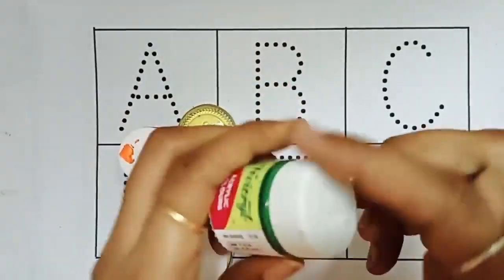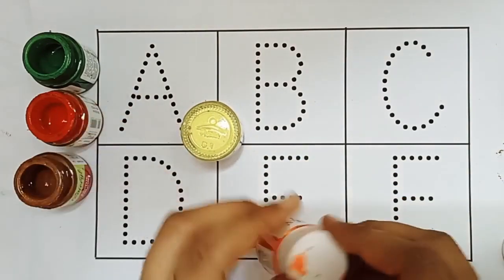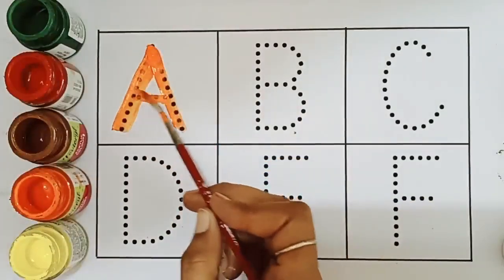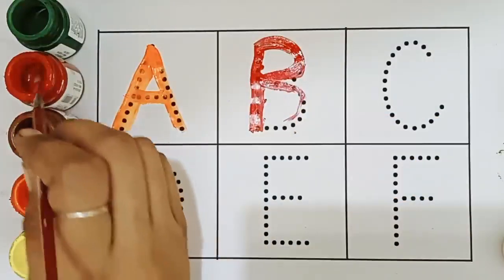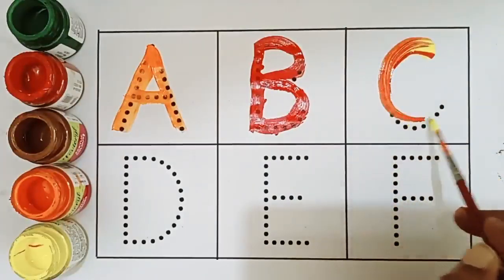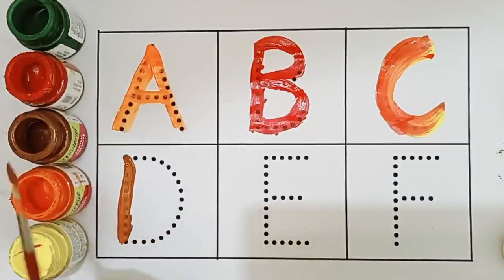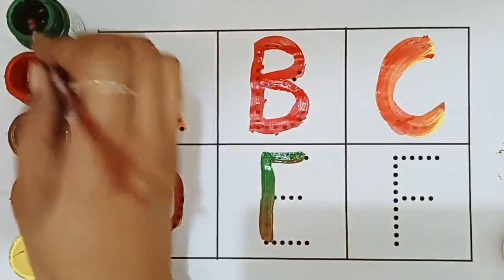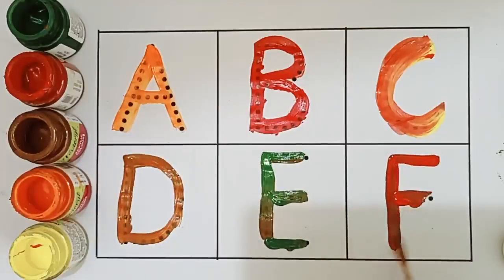ABCD a to z alphabets,a for apple 🍎,A se anar aa se aam,Nursery rhymes,phonics song,Ka se kabutar